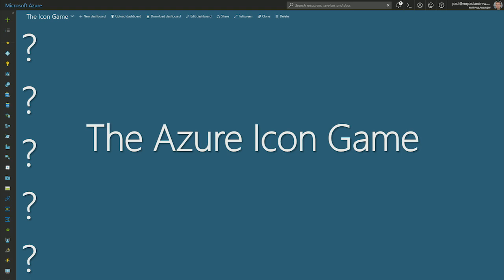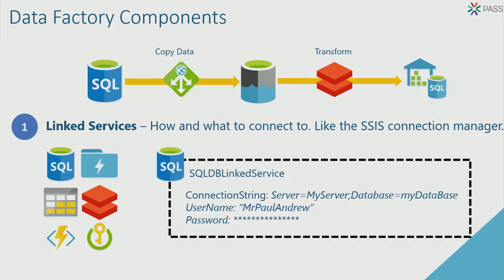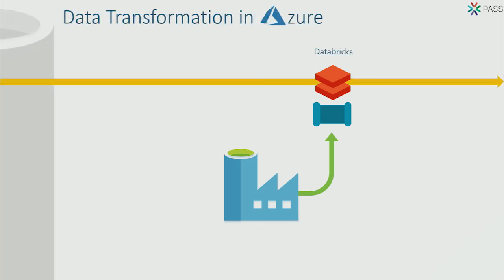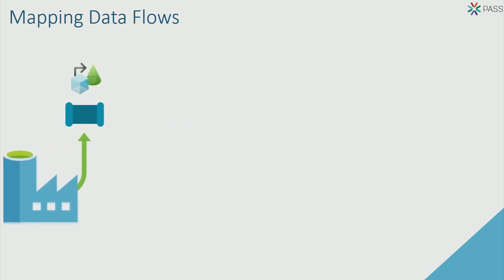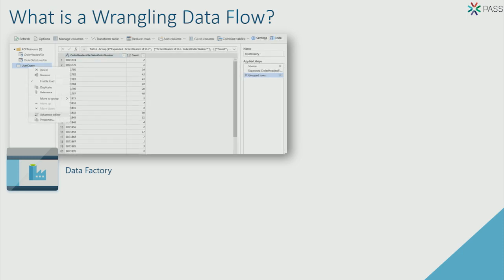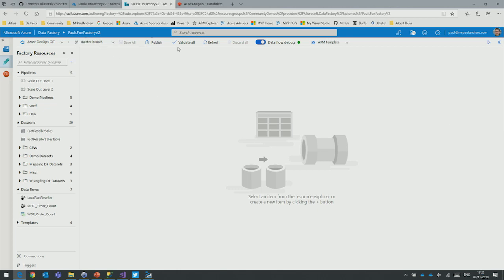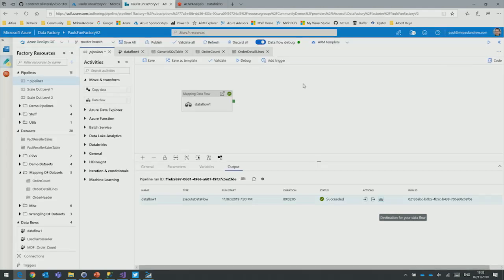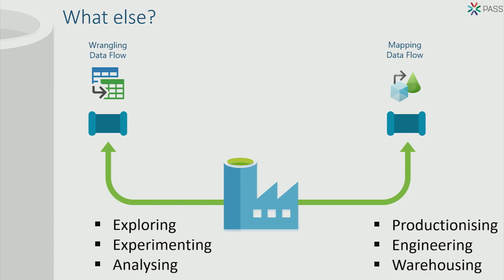Pass summit 2019 ETL in Azure Made Easy with Data factory Mapping Data Flows